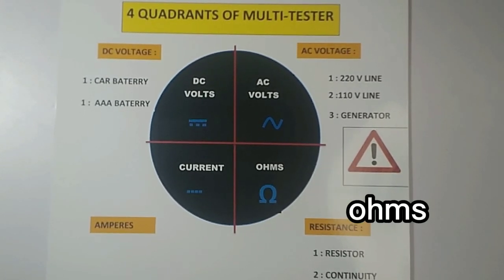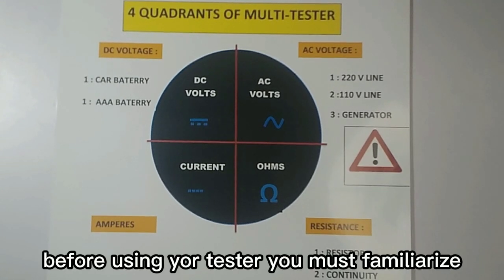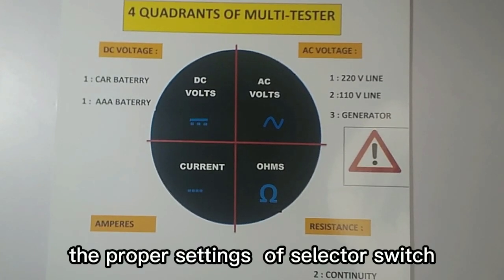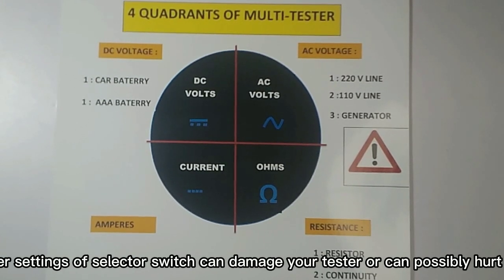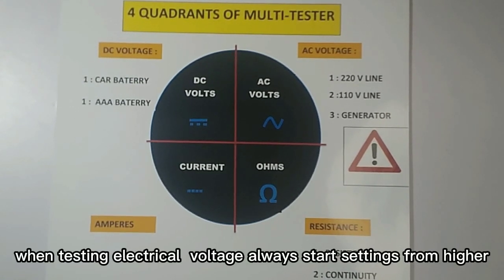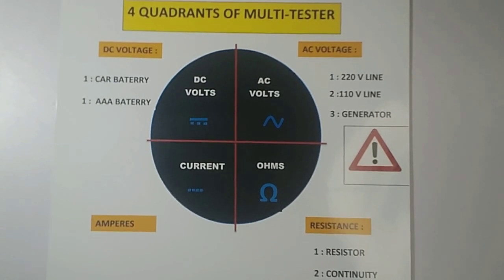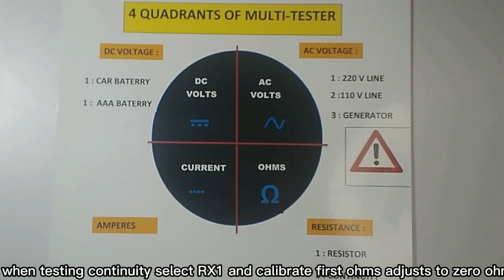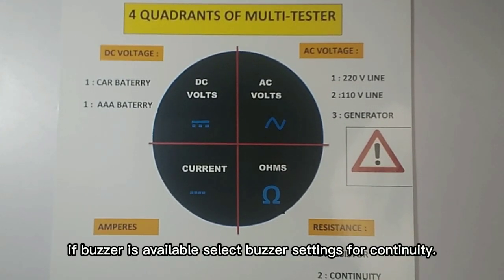A begineers guide using multi tester ( part 1 )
this video is all about the basic used of multi tester how to read scale in a tester panel , the four quadrants of analog and digital multi tester and tips ang suggestion on how to select quality and inexpensive tester base on advantage and cost .a beginners guide and also for hobbiest and techician . vhertron techvlog/vher/tester /analog and digital